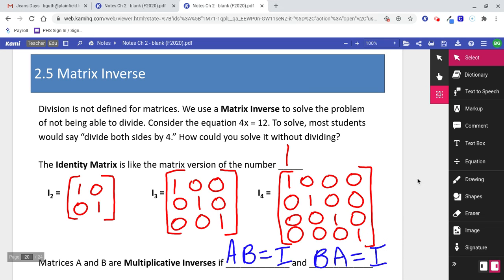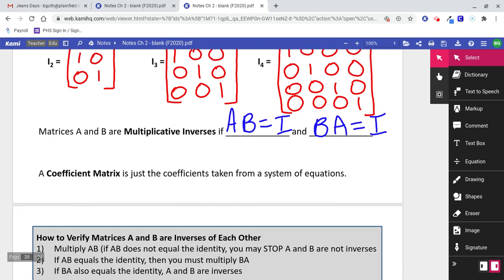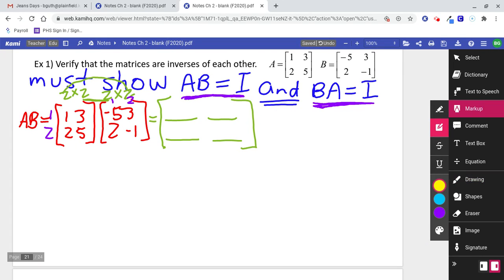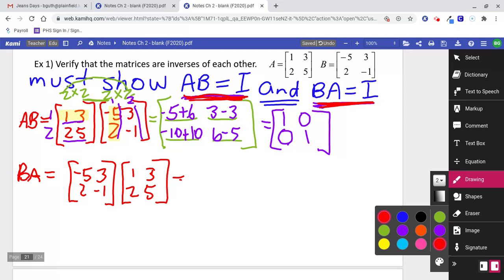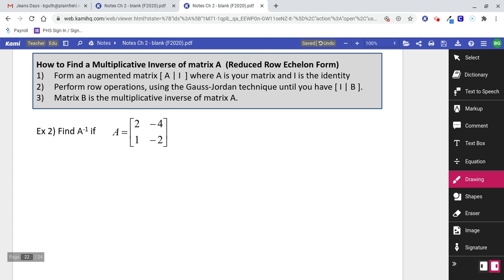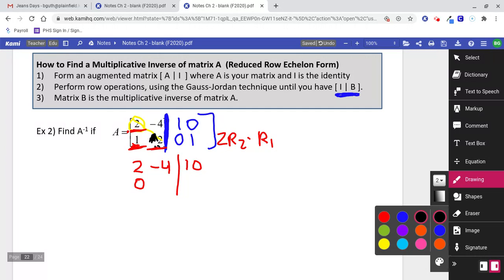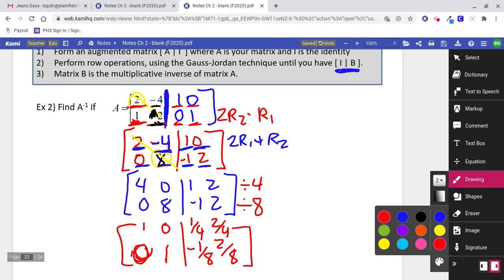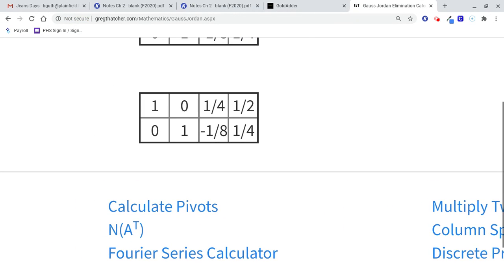FM 2.5 part1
Finite Math Notes 2.5 Matrix Inverse part1